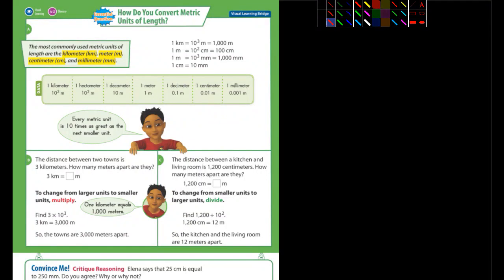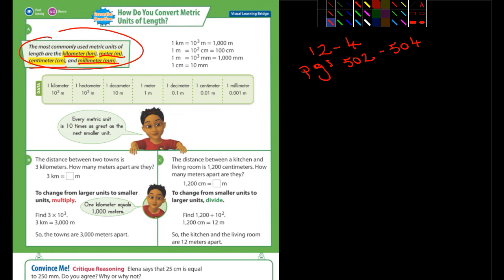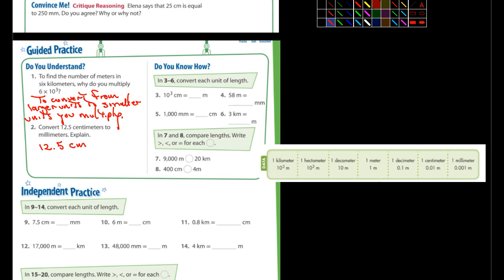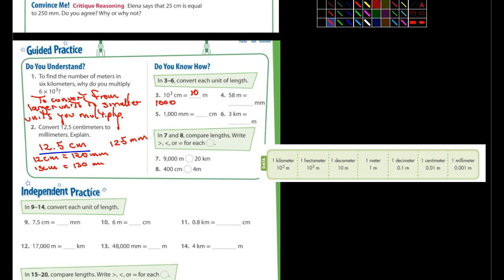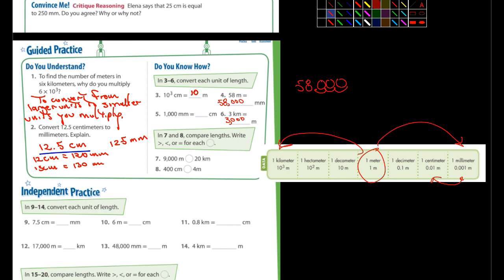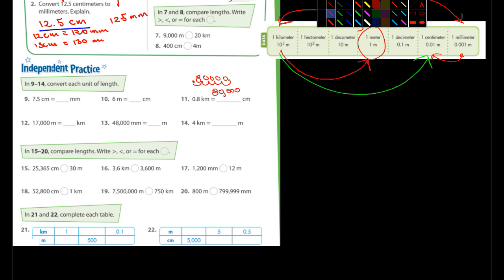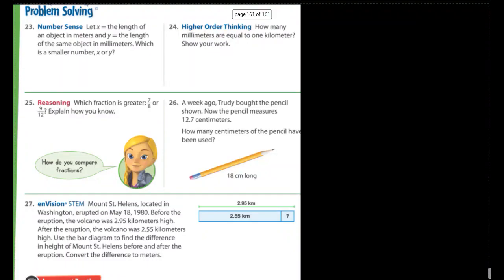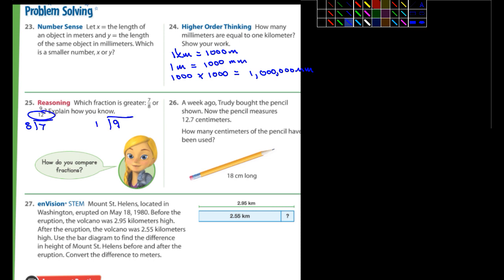5th Math Envision 12-4 Lesson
Math Lesson on 12-4.